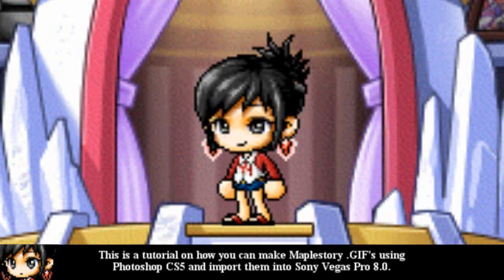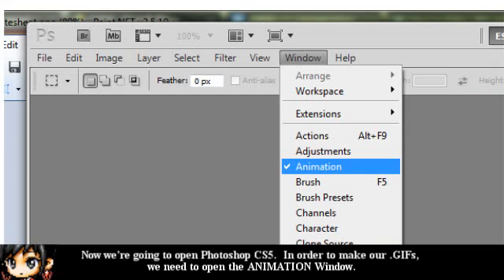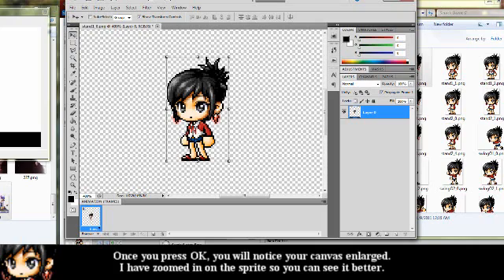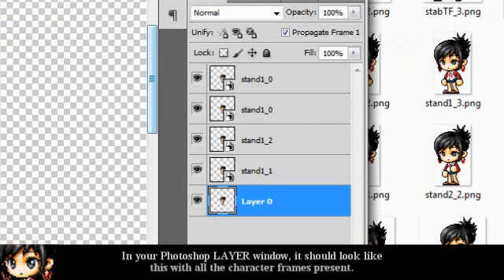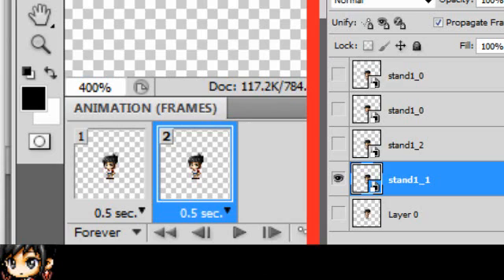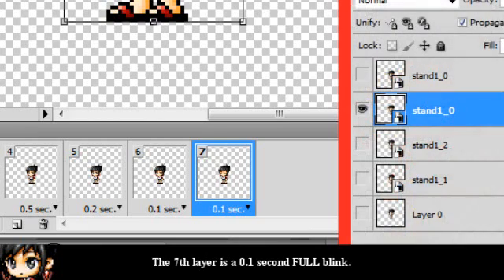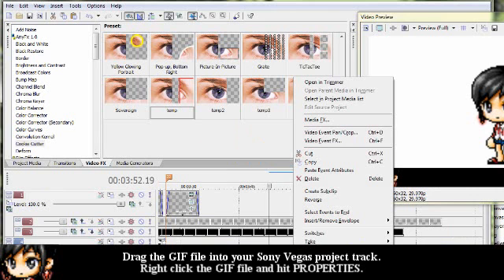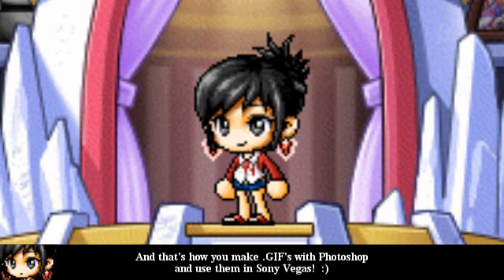How to Make GIF's on Photoshop and Use Them in Sony Vegas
PHOTOSHOP CS5 + SONY VEGAS --- Making a standing Maplestory sprite gif with blinking (and not have them weird looking)

This is ONE method of making easy animated images of Sony Vegas.  There are LOTS OF METHODS, some easier, some more time consuming.

Warning This tutorial goes quickly --- I recommend pausing step by step.

SONG: Cherished Memories by ChinaShima (no longer avail.)